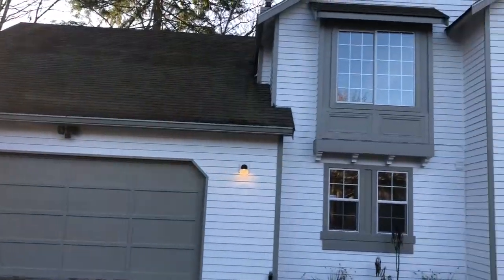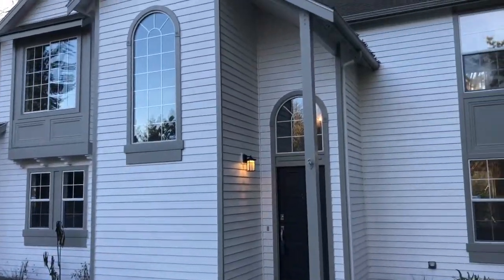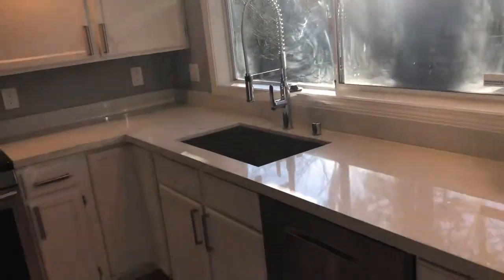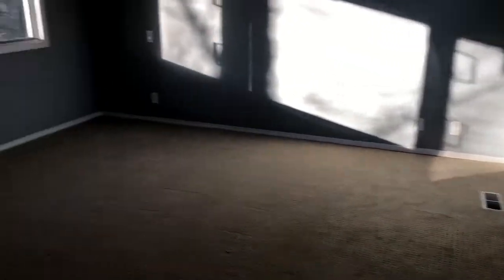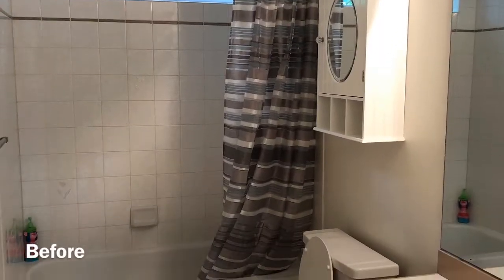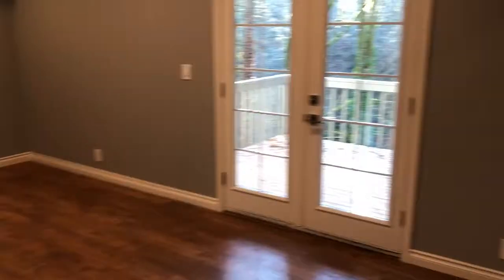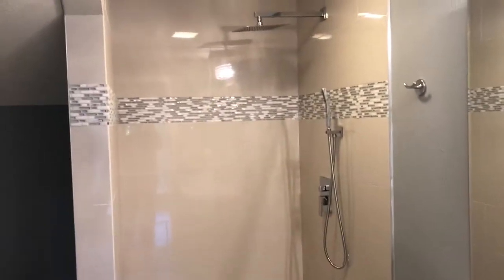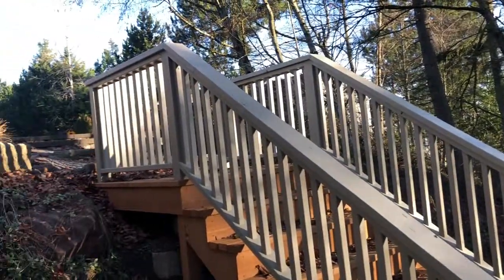Kirkland WA House Remodel Rehab Tour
House Remodel tour